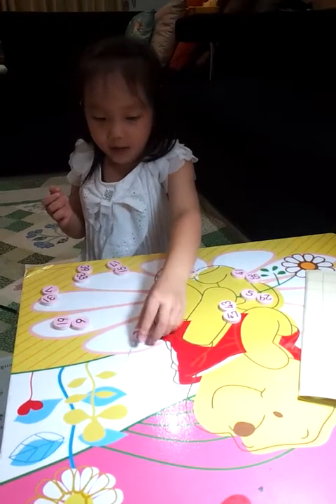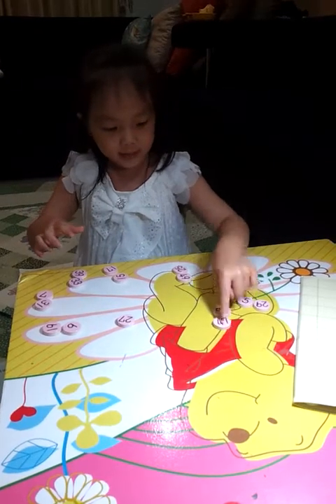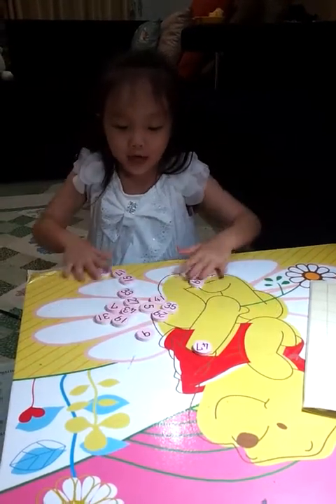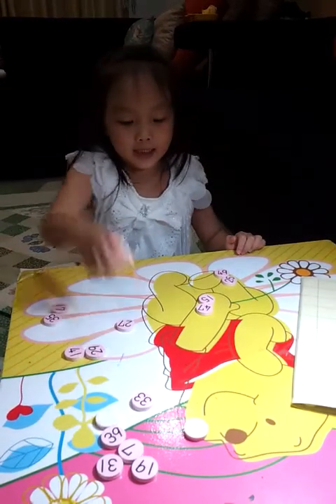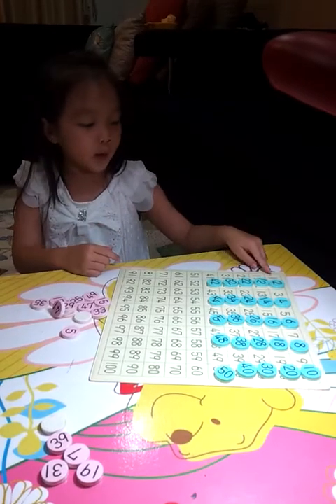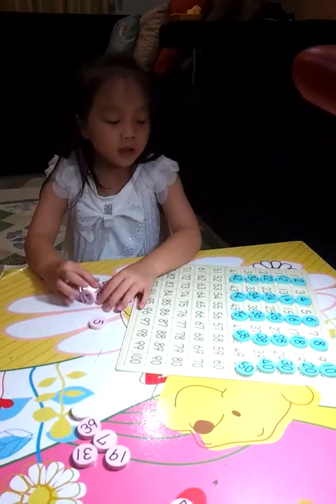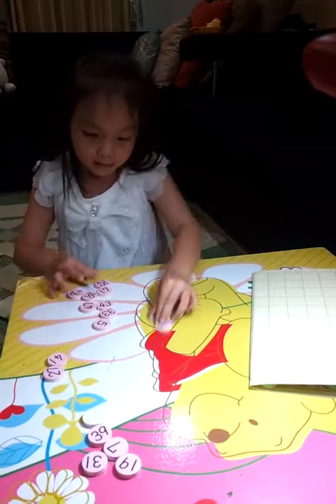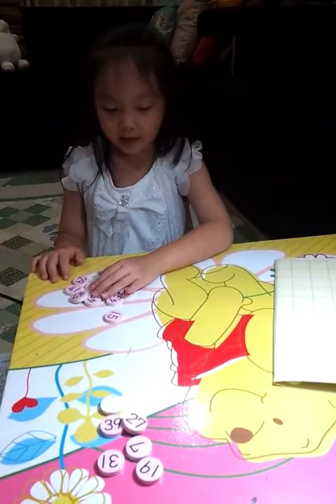Numbers time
Victoria explaining what are Odd numbers & Even numbers.